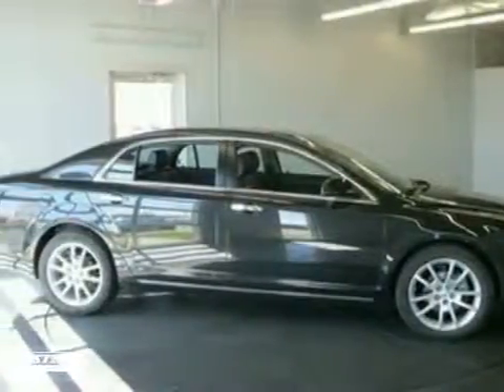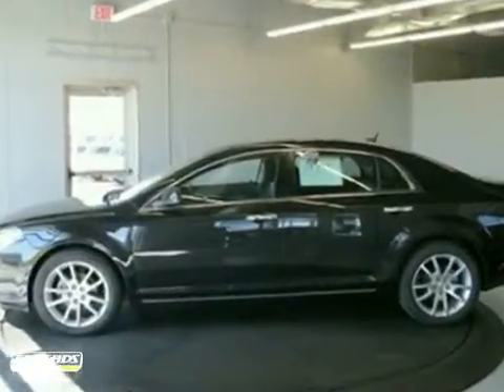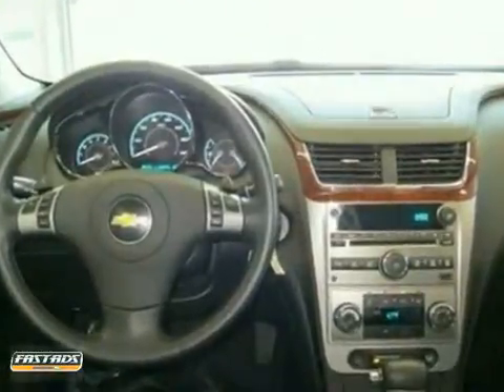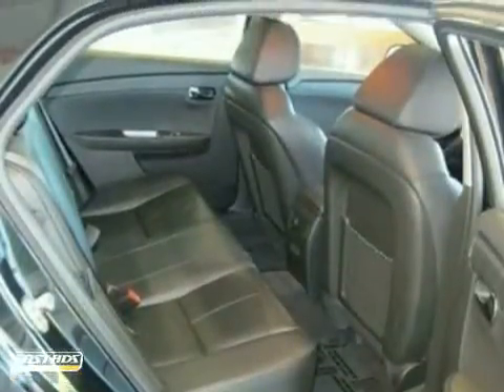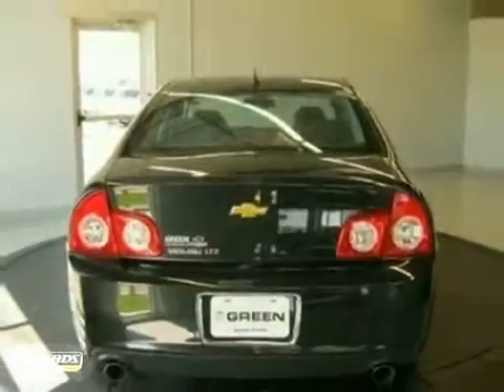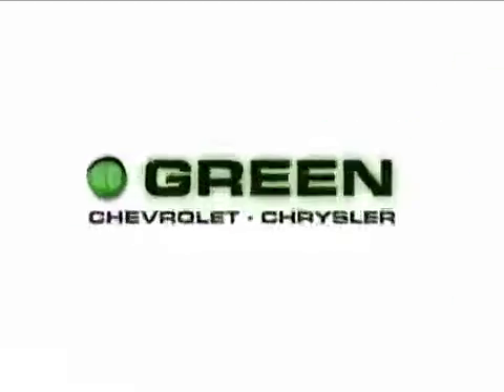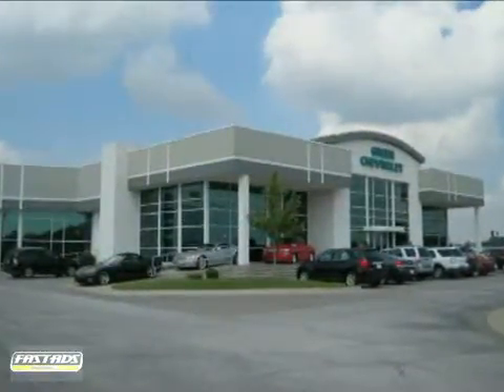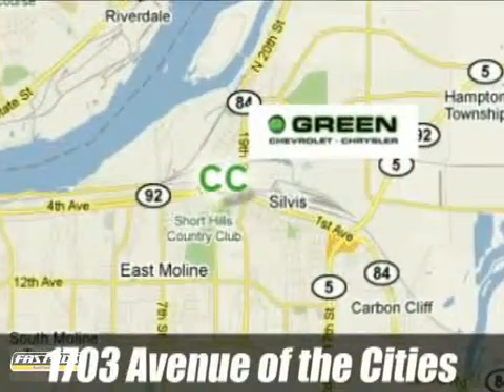2012 Chevrolet Malibu E12002 in East Moline, IL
If you are looking for real value on a great new car, Green Chevrolet Chrysler invites you to come in and test drive this 2012 Chevrolet Malibu, stock# E12002. We are conveniently located near East Moline, IL and known for our great selection, reliability and quality. Come take a look at this 2012 Chevrolet Malibu today.

1550 Avenue of the Cities
East Moline IL, 61244